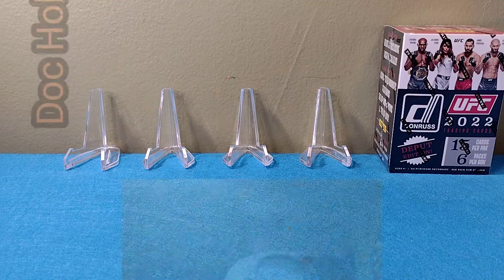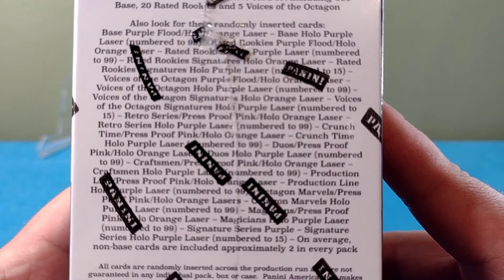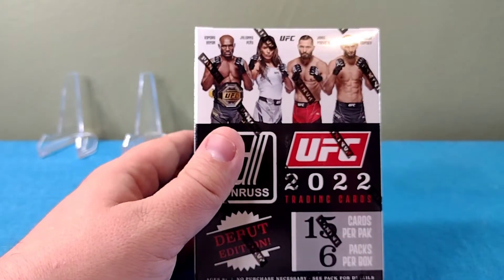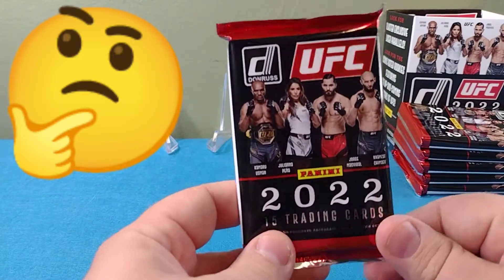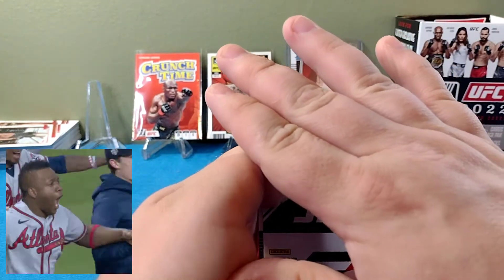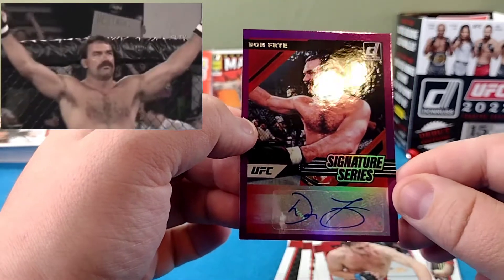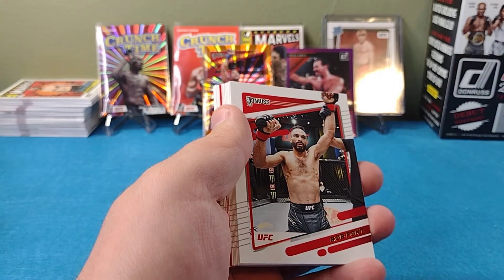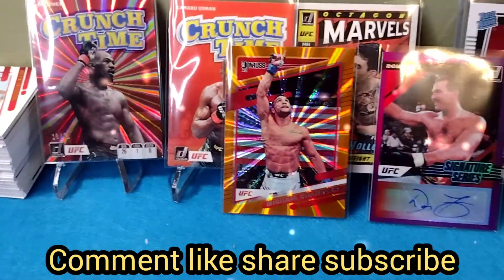2022 Donruss UFC Blaster! Best Retail Pulls On YouTube! Big Serial Numbered Hit And Autograph!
Musician: LiQWYD
URL this is a panini Donruss UFC 2022 Blaster box opening with a quick review at the end and let's just say this specific Blaster was the best UFC product I've ever opened just because of the insane pulls I got out of the box! crazy veteran Auto purple parallel pulled and an insane serial numbered laser out of 99 great cards from Paddy Pimblett rookie card to guys like Chuck Liddell Jon Jones Conor McGregor some awesome Michael Chandler cards this is this is 2022 Donruss UFC the debut Edition this is the retail review I see I've seen quite a few openings degen rips opened these and he opened the UFC 2022 Donruss hobby box out of all the openings I've seen so far I think my pulls are among the best so far this was a lucky box I guess! @docholidayproductions